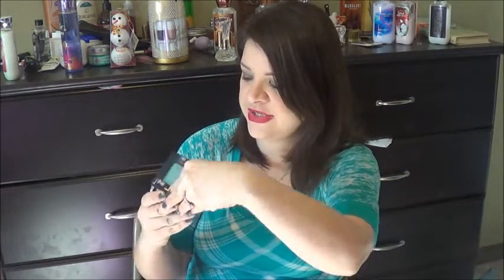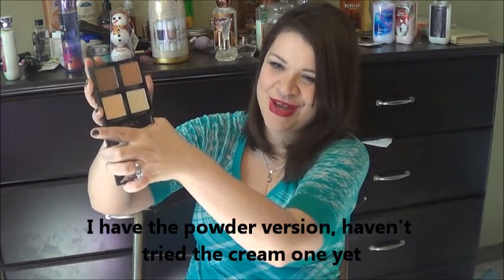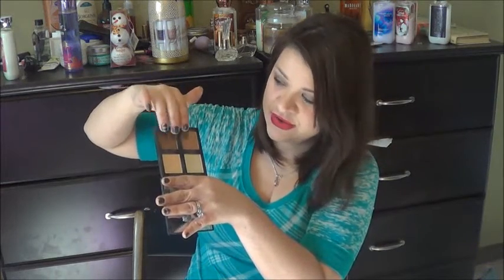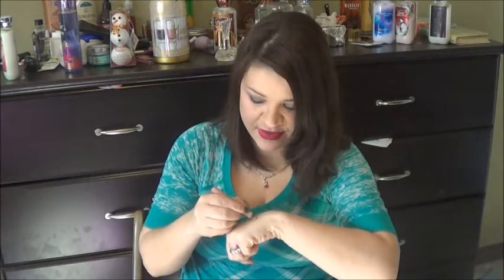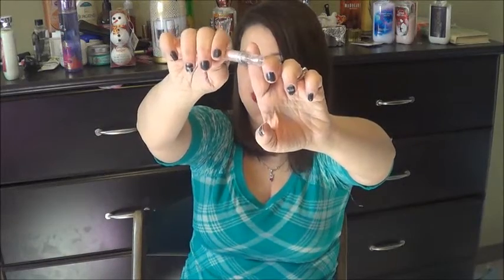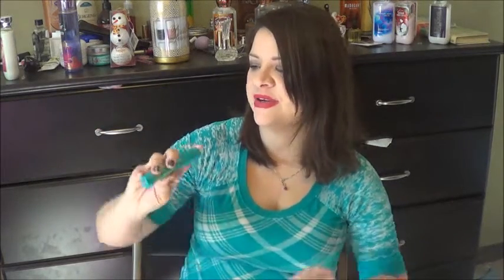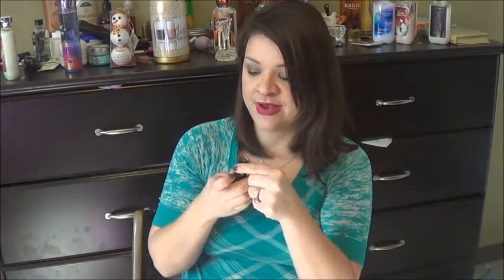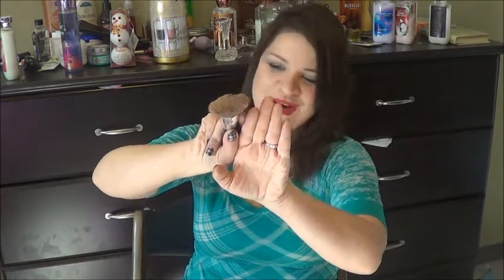My Ride or Die Holy Grail Beauty Products Collab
Hi there everyone!  I’m Lyn from Mommy Wears War Paint.

Today some of my fellow Beauty and Beyond ladies and I are doing a really fun collaboration! This collab is about all of our ride or die beauty products!  I hope you'll take a moment to check out everyone's video so you can find a few new holy grail items of your own!

My favorite beauty subscription boxes